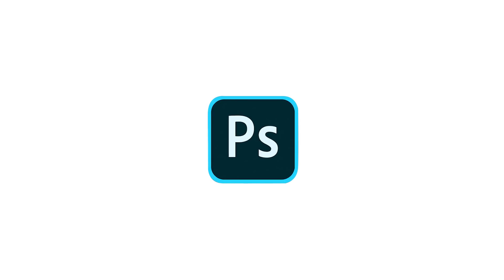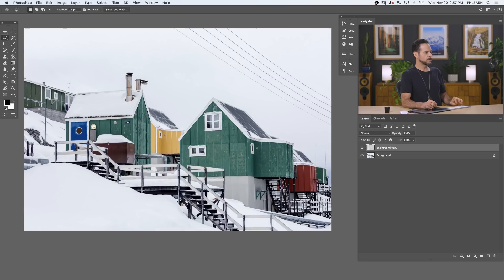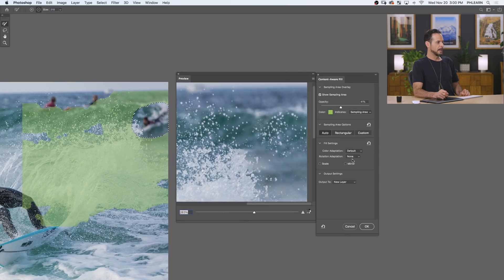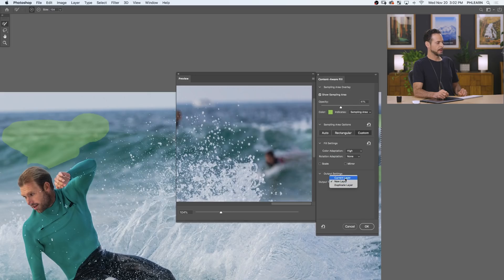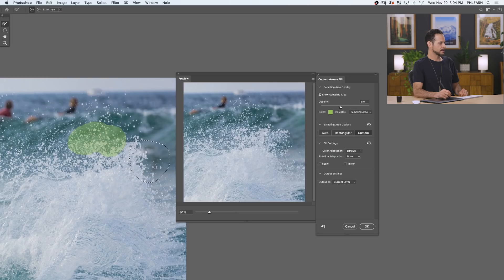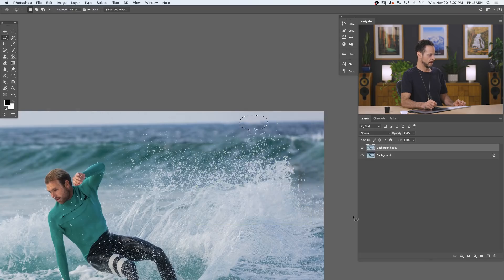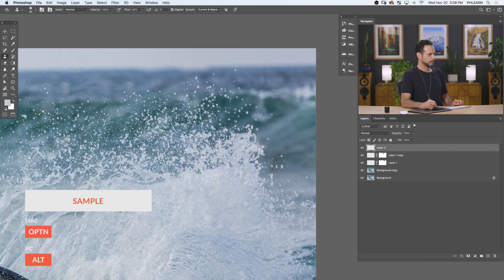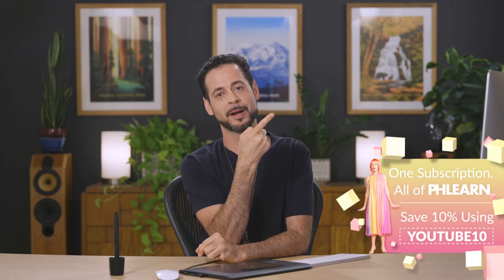Testing the New Content Aware Fill | Photoshop 2020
Today Aaron puts the new Content Aware Fill features in Photoshop 2020 to the test! Follow along and learn how to use the Content-Aware Fill dialog, and see how it holds up against both simple and complex object removal.